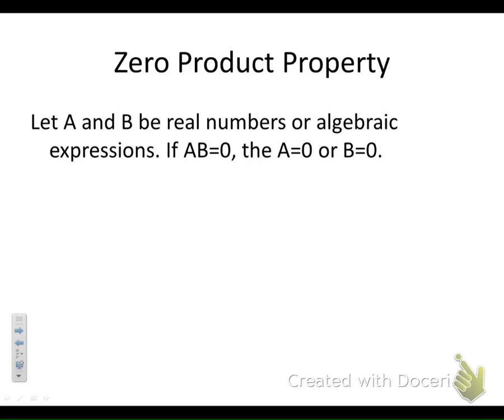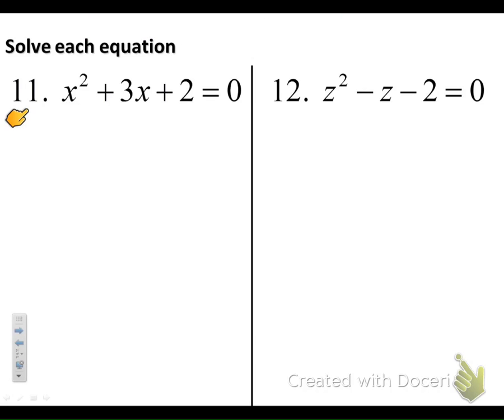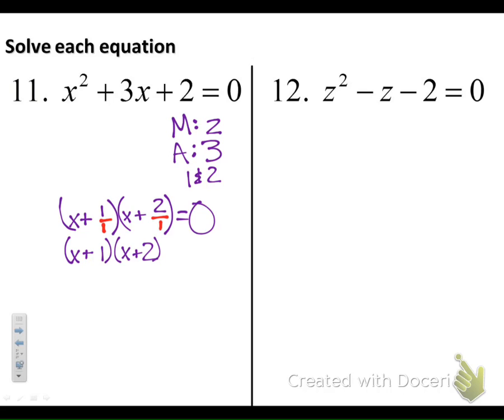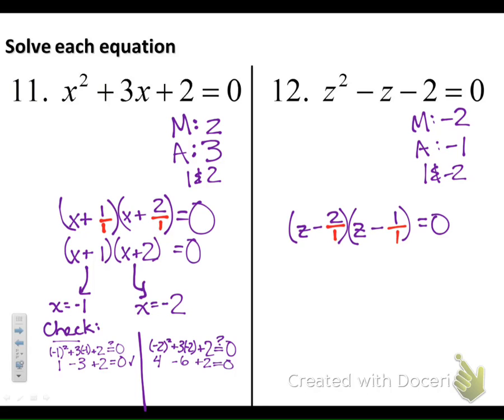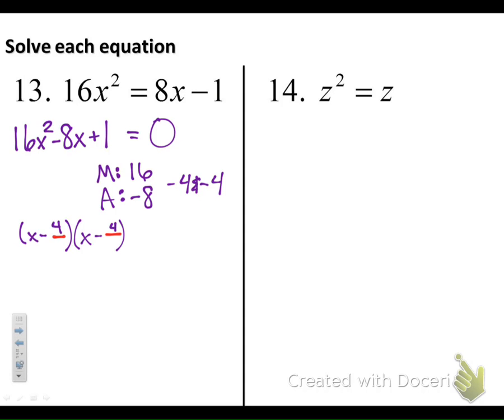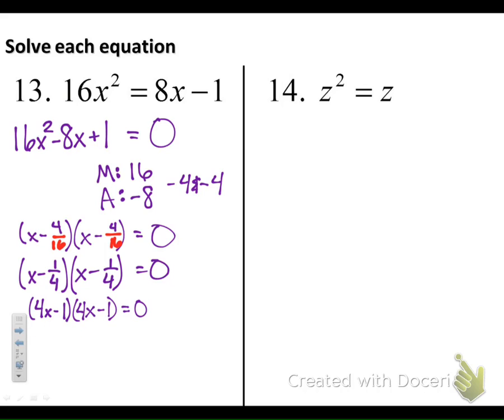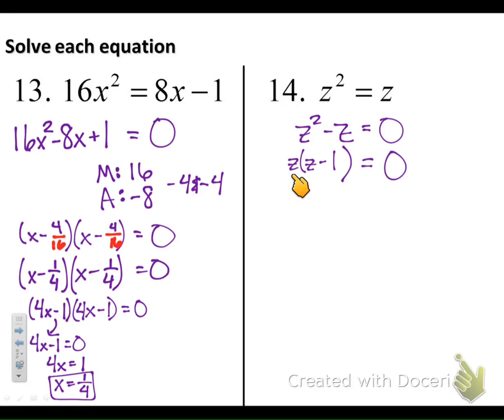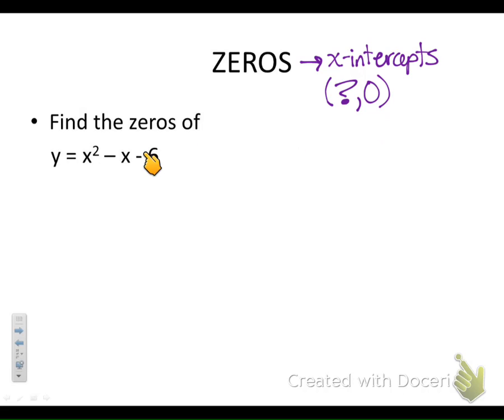5.2 Solve by Factoring